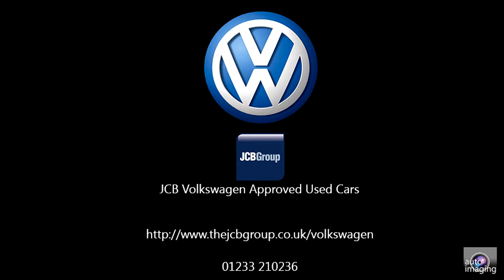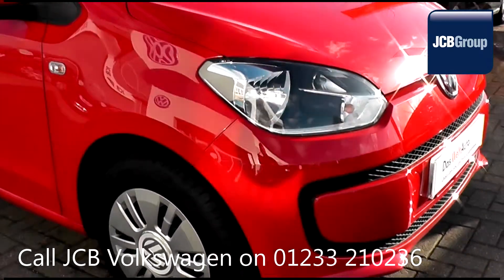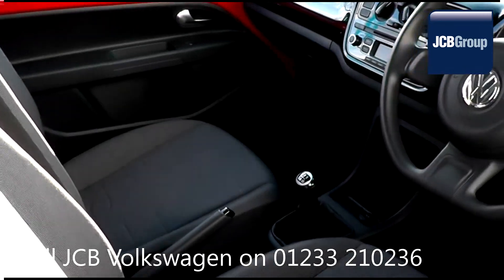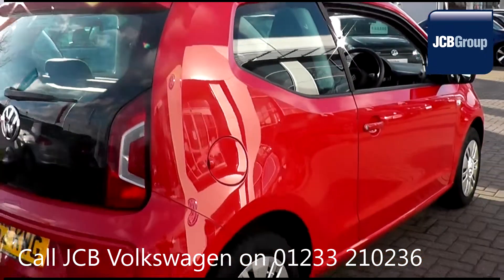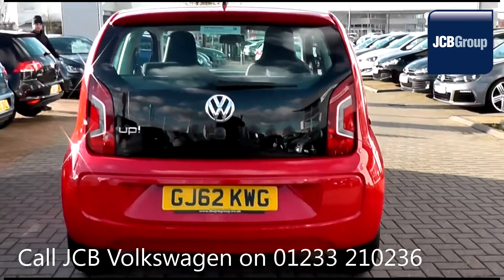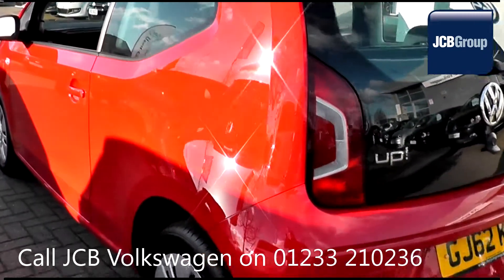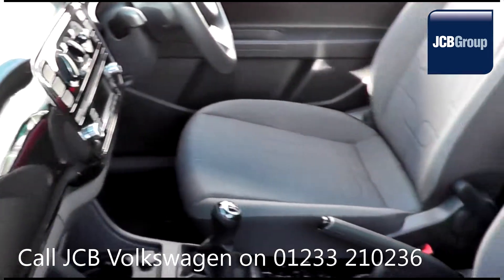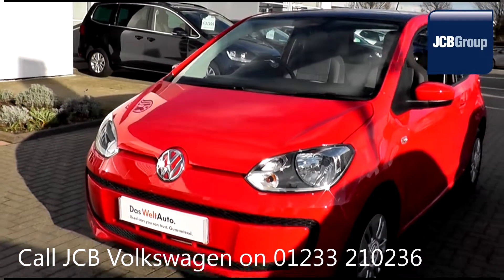2012 Volkswagen UP MOVE UP 1l GJ62KWG at JCB VW Ashford